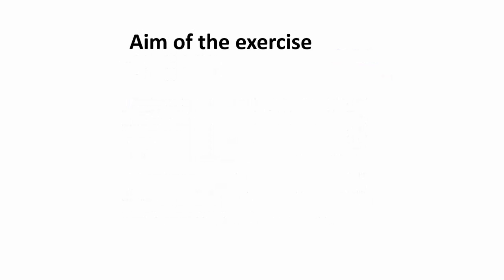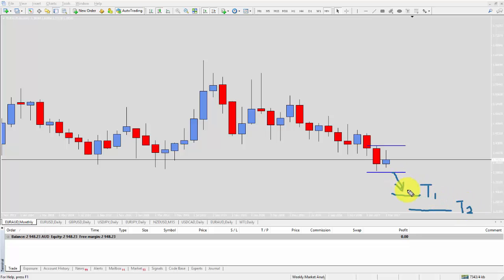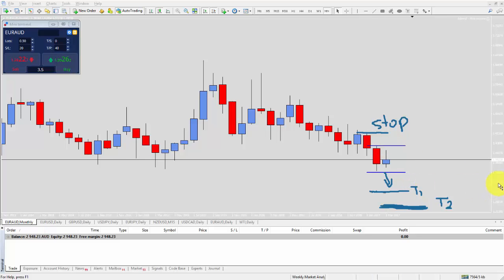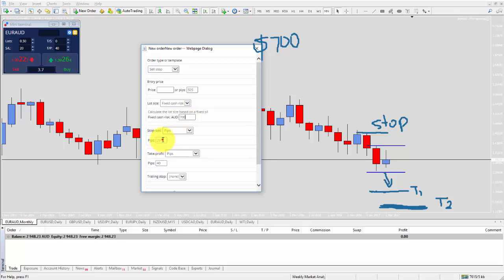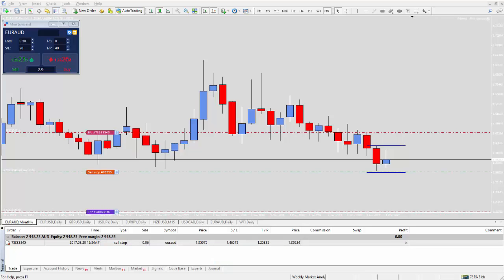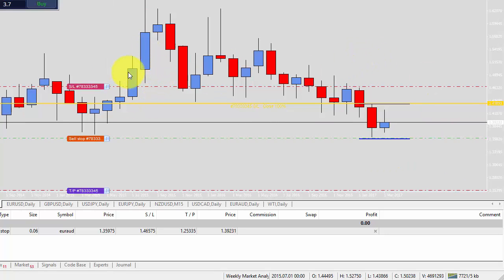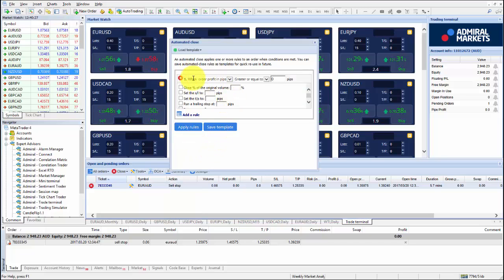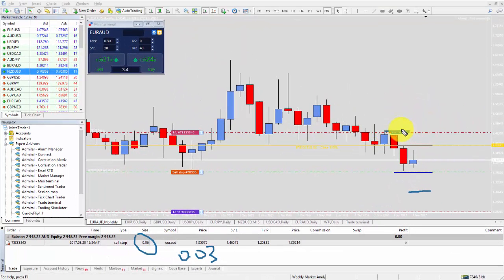How to automate pending order - Inside candle strategy